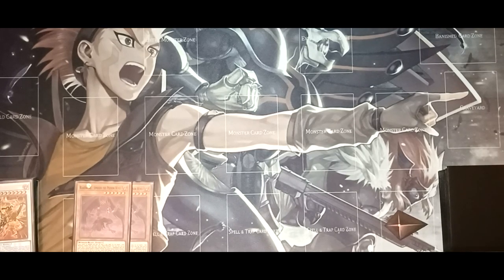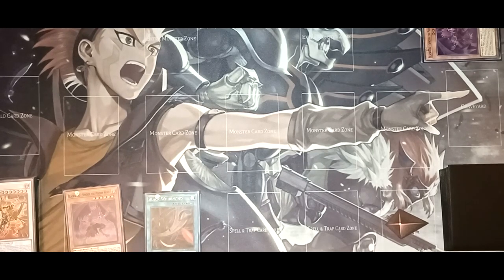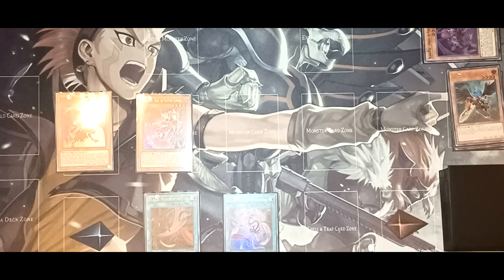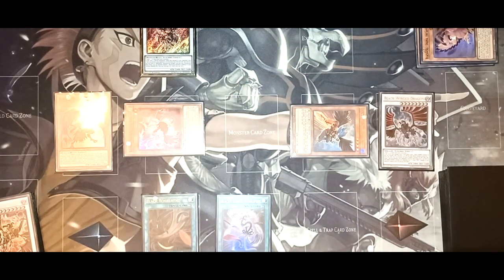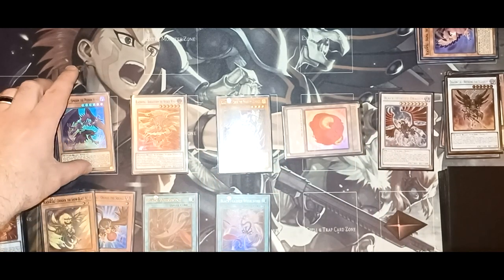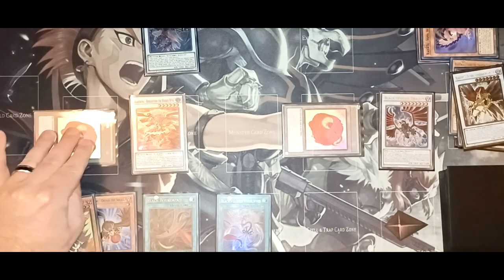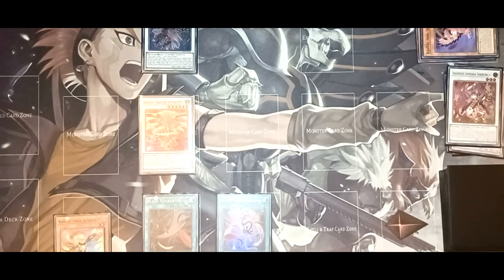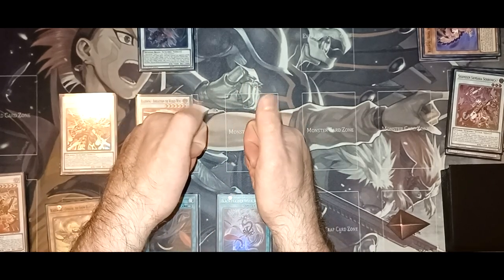2cc (2 card combo series) Ep 22: Pure Synchro Chaos!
I thought it would be fun to post up a video showing you how to bring out Calamity using only the pure synchro build.  Keep it mind that its better to add black feather squall to the hand instead of chinook, so please enjoy the crazy video!  :)